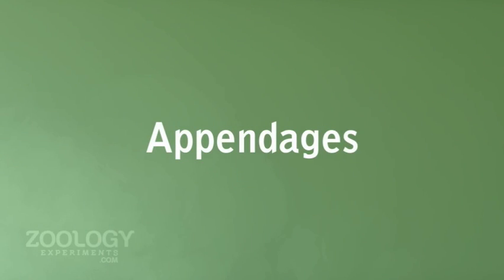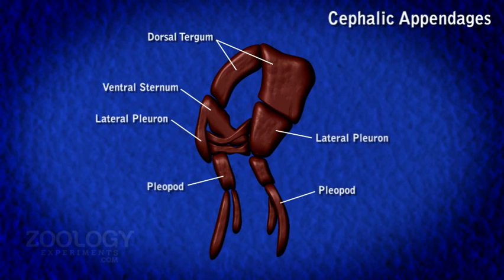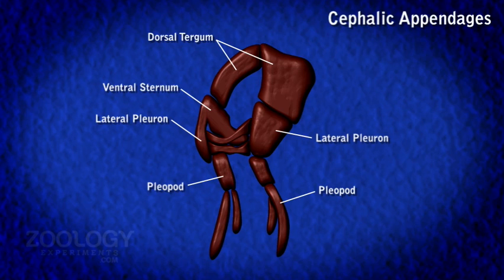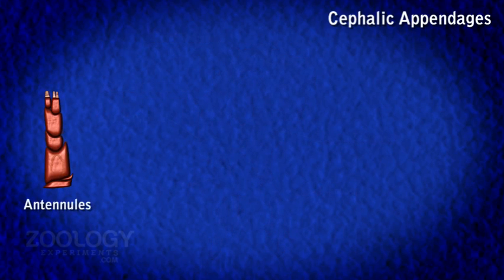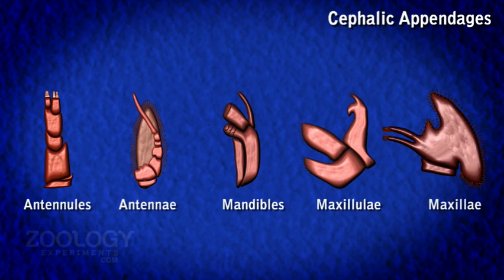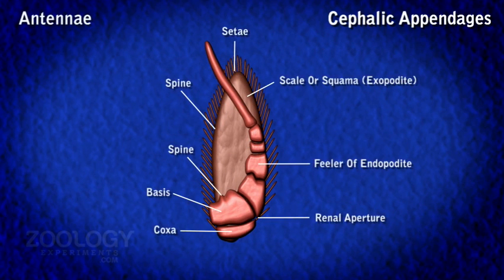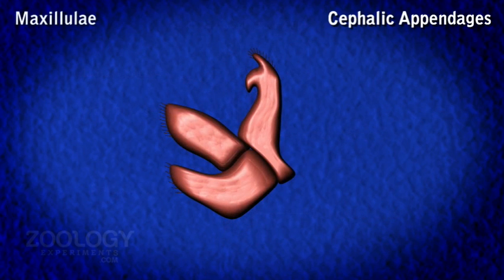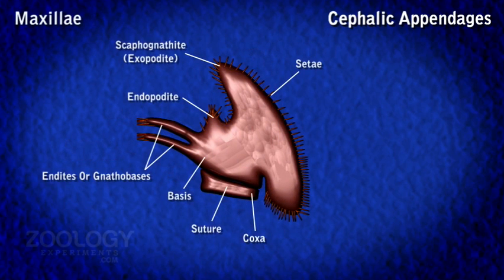Prawn: appendages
Module Name: Prawn: appendages